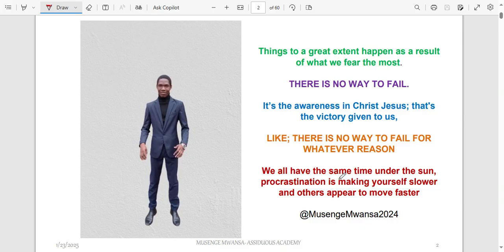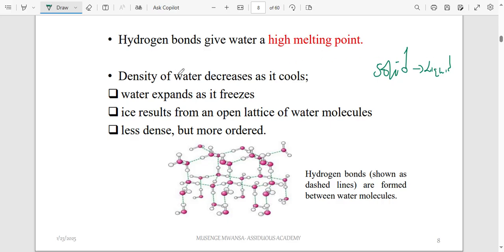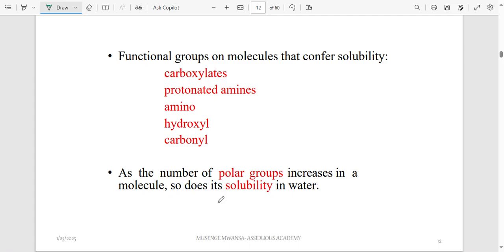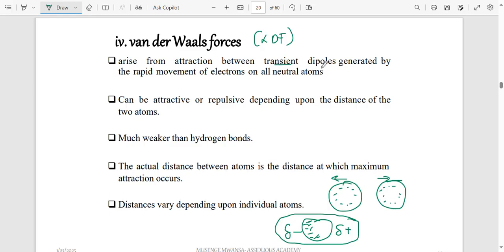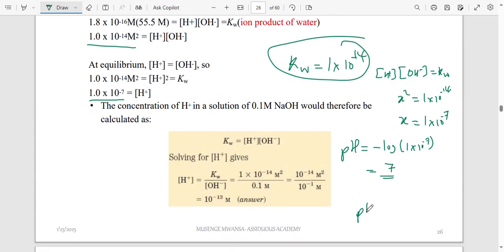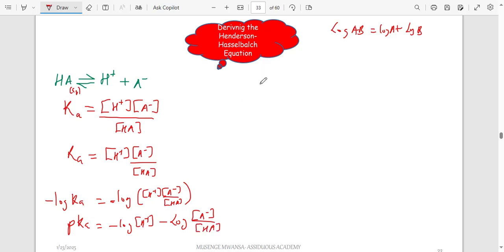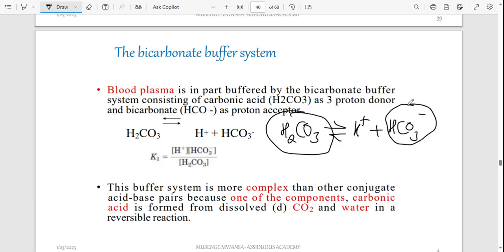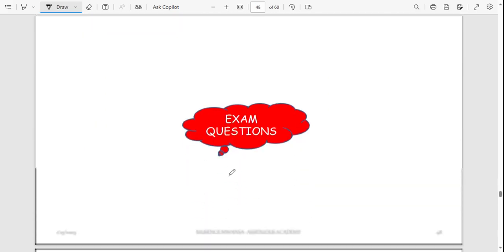WATER & ACID-BASE BALANCE|| BIOCHEMISTRY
Buffers
Respiratory acidosis & alkalosis
Metabolic  acidosis & alkalosis